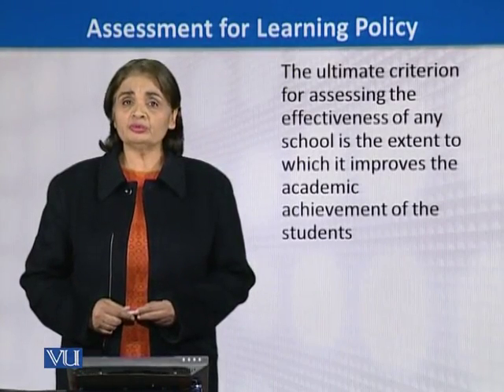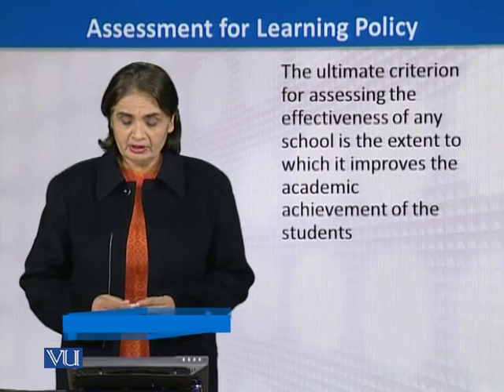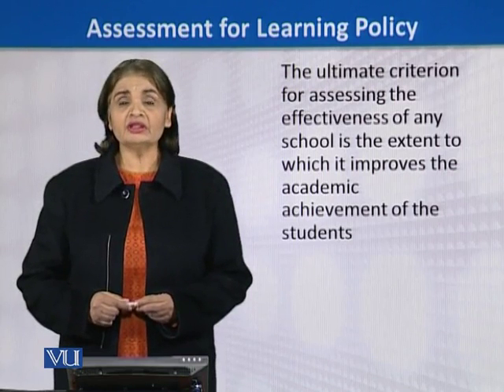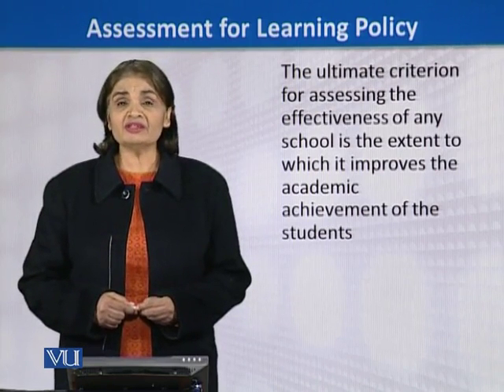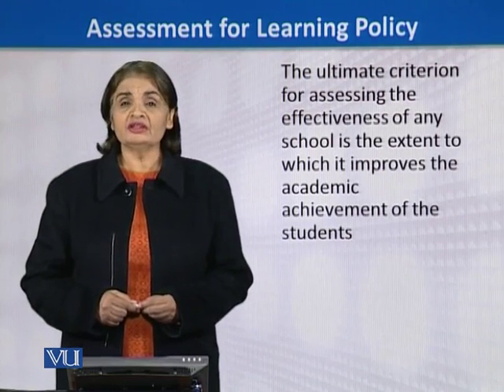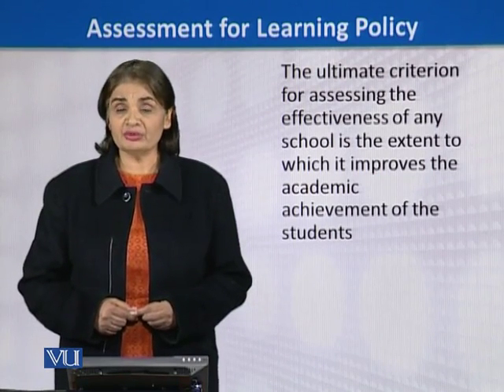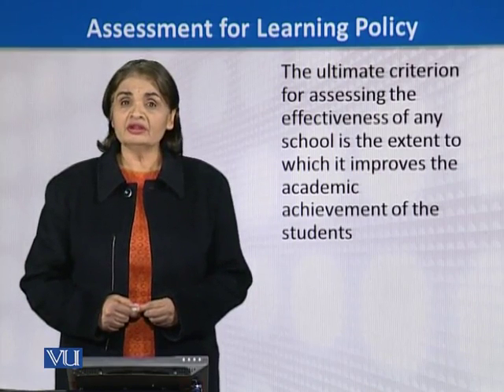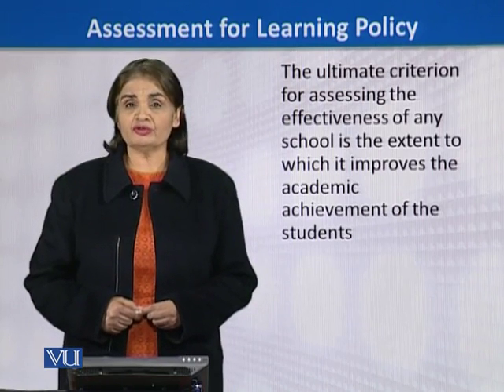EDU516_Topic262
Topic: 262